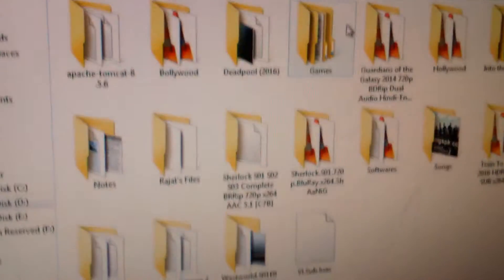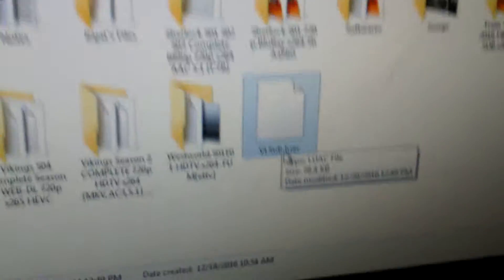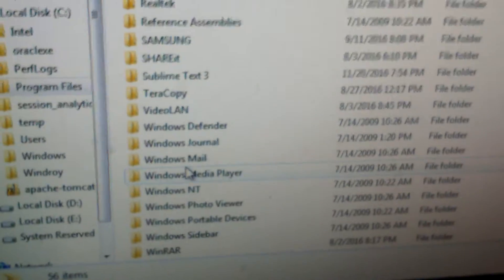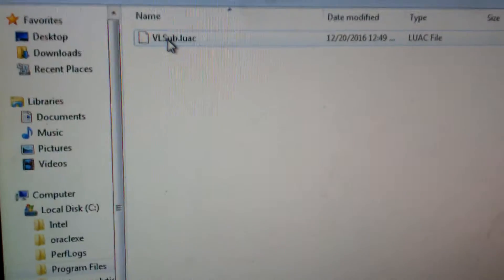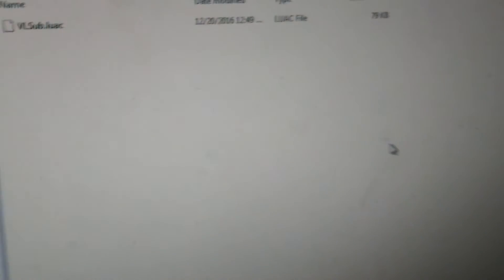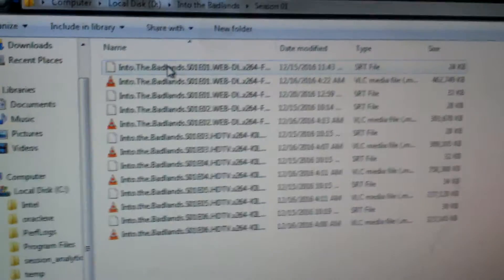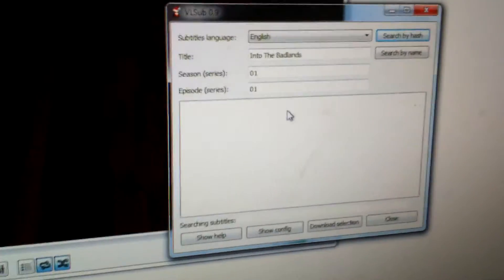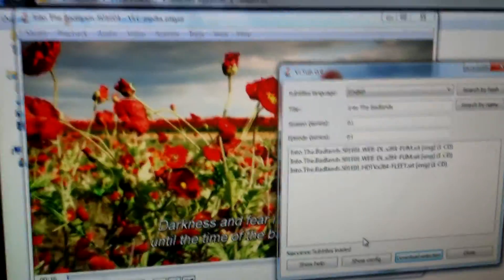How To Fix Subtitles VlcSub Problem In Vlc | Vlc Subtitle Crash | Vlc.sub Problem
In this video you can fix subtitle downloading problem.

How to fix [Downloading] & All Subtitles Problem in VLC.[Solved]